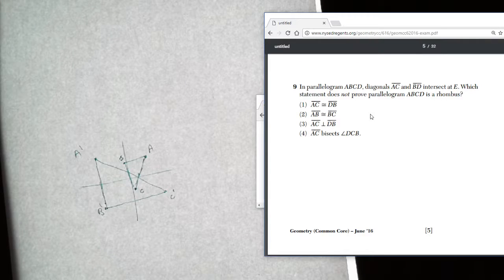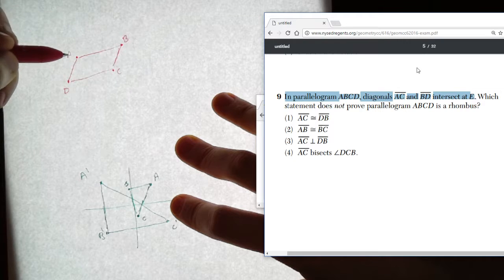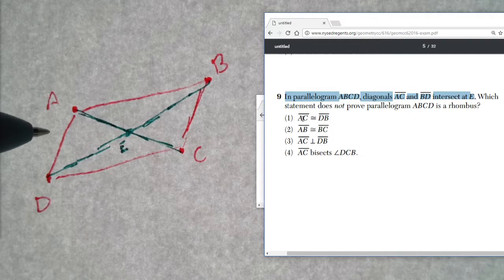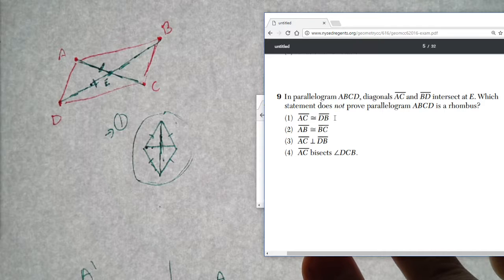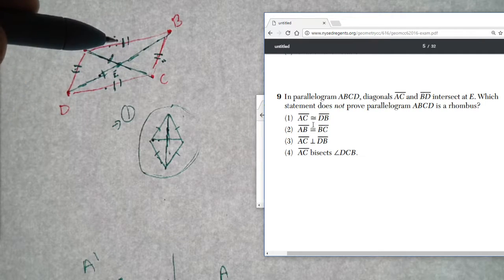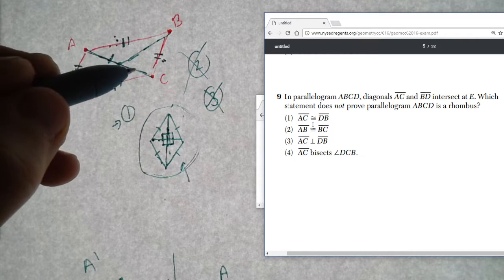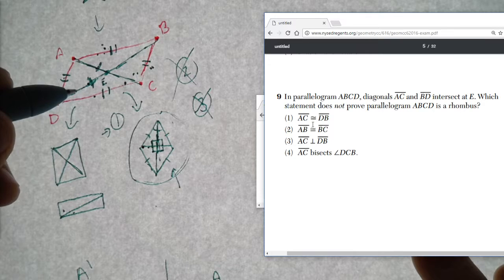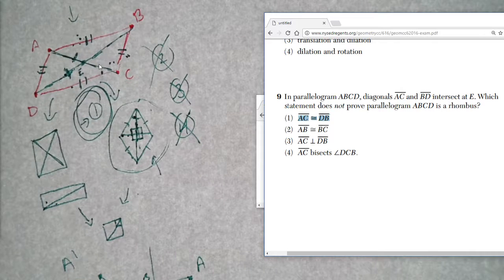CC Geometry REGENTs June16 #9